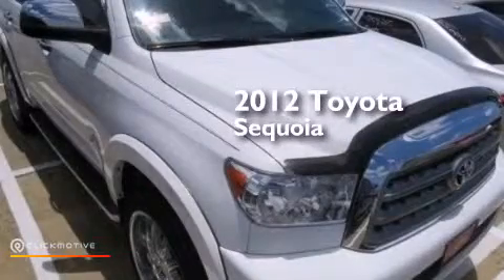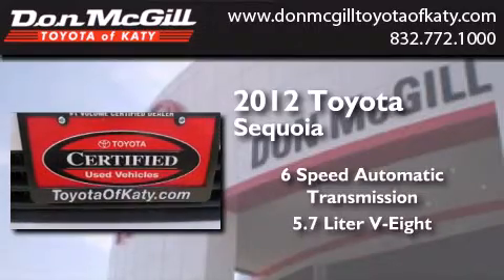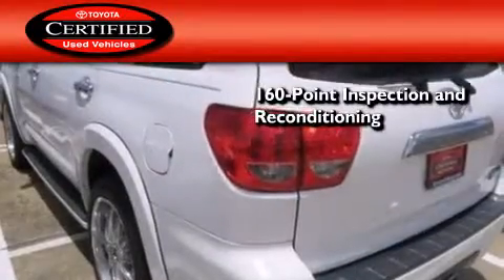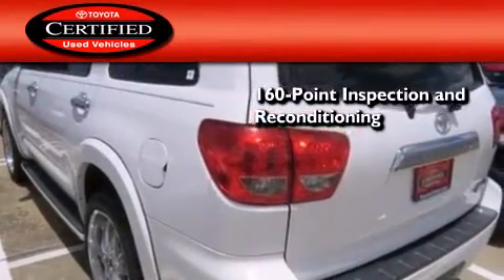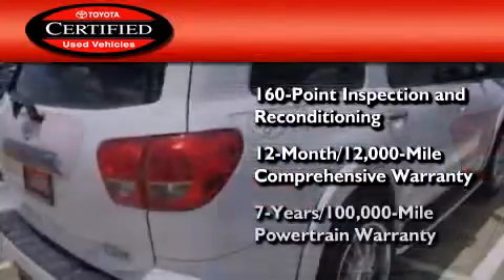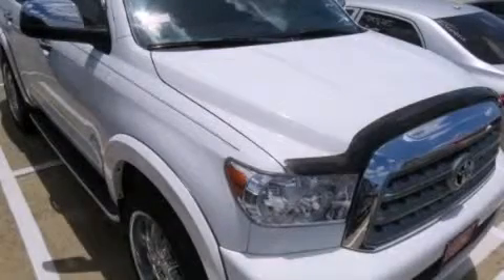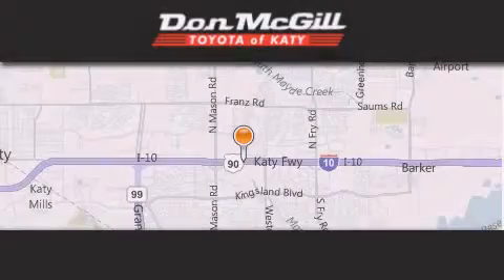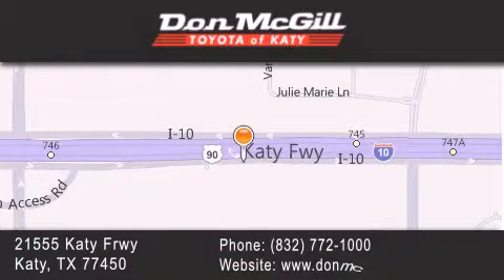2012 Toyota Sequoia Katy Texas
We've been honored to serve the Katy Texas area , we promise that your experience at our dealership will exceed your expectations ! Year : 2012 Make : Toyota Model : Sequoia Engine : Gas V8 5.7L/346 Trans . : Automatic Exterior : Super White Miles : 37,674 Stock : K55918 Don McGill Toyota of Katy - GST 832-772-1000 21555 Katy Freeway Katy , Texas 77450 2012 Katy Texas